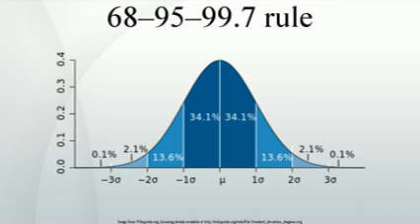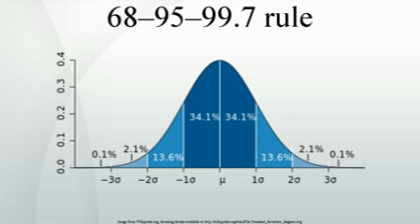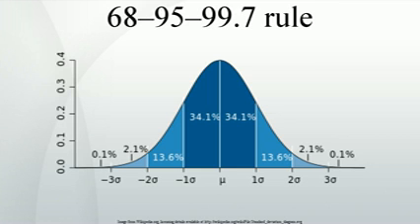68--95--99.7 rule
In statistics, the 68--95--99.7 rule, also known as the three-sigma rule or empirical rule, states that nearly all values lie within three standard deviations of the mean in a normal distribution.